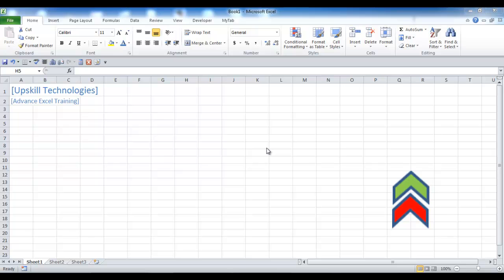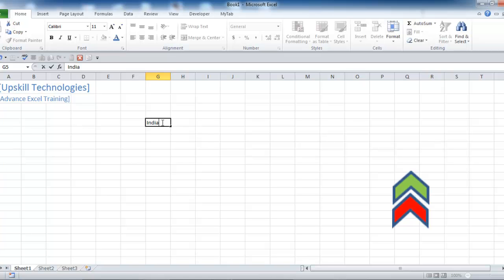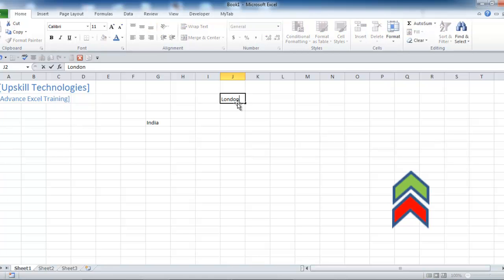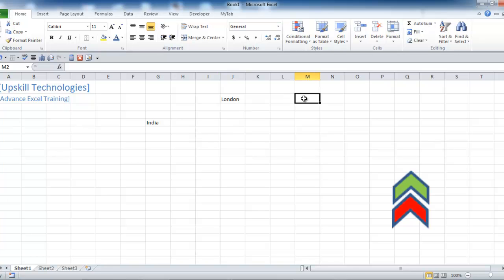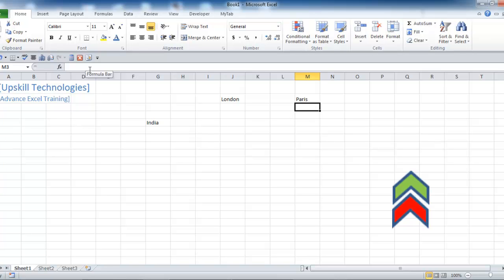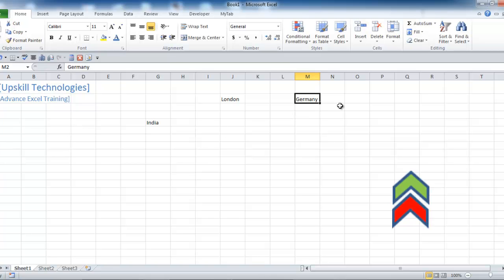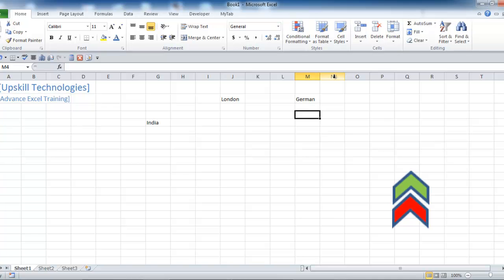Excel Training (Upskill Technologies) - Lesson 2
Video tutorial for students who have completed excel training. Please use these videos to revise along with the practice files received. Please give us a call or email if you need any files associated with the videos.